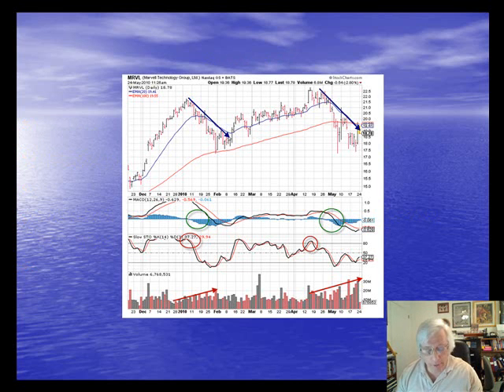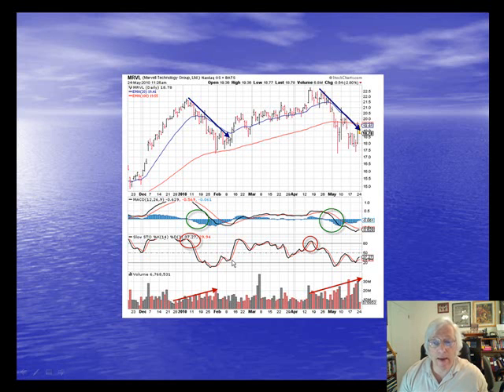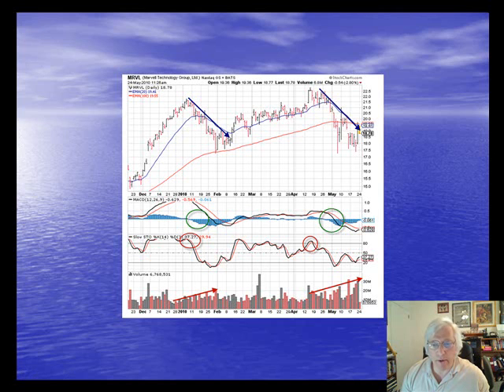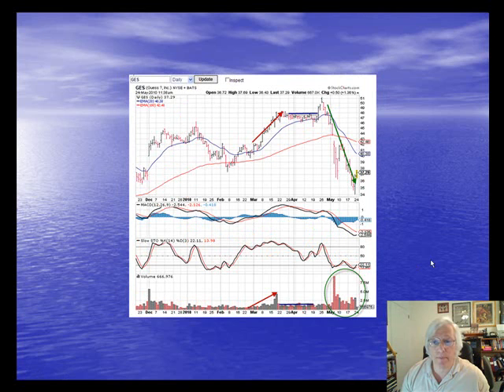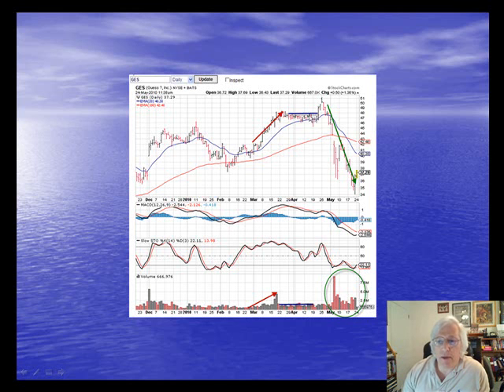Volume: A Critical Technical Analysis Tool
Learn how to use volume when selecting and selling stocks and investing with stock options.